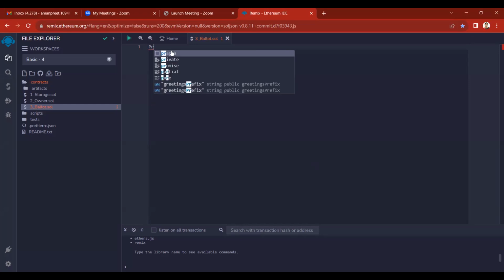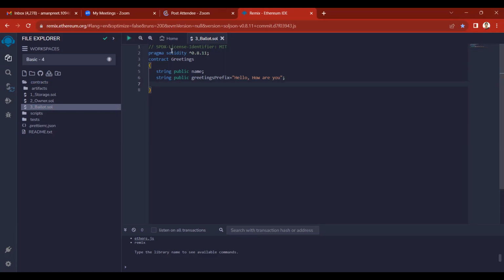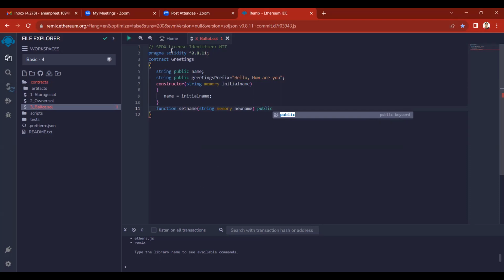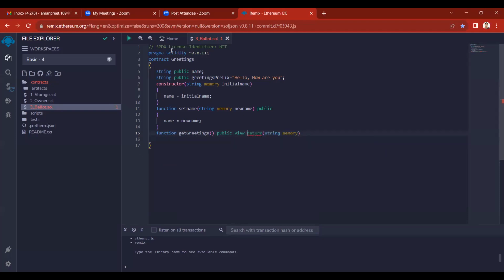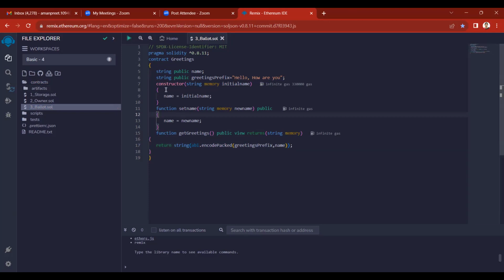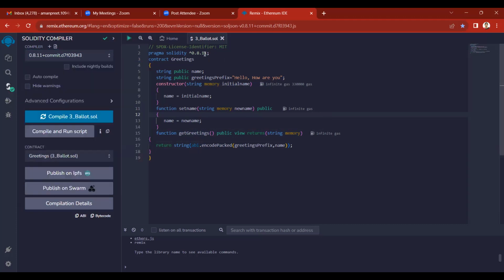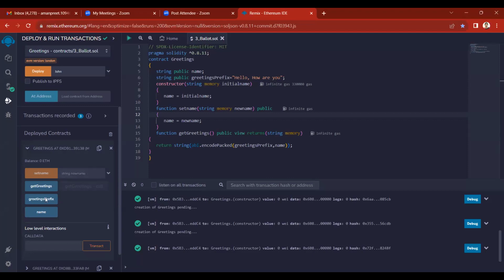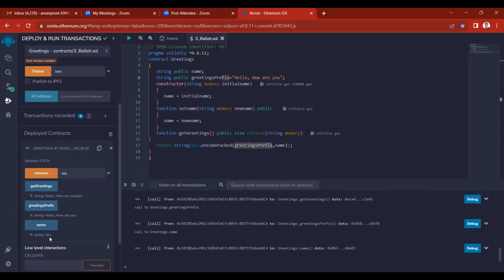Remix_Solidity_First Program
Using functions to Greetings